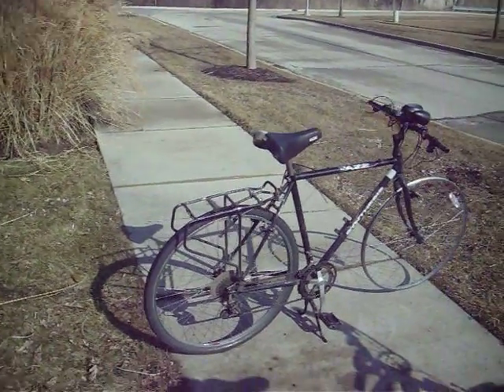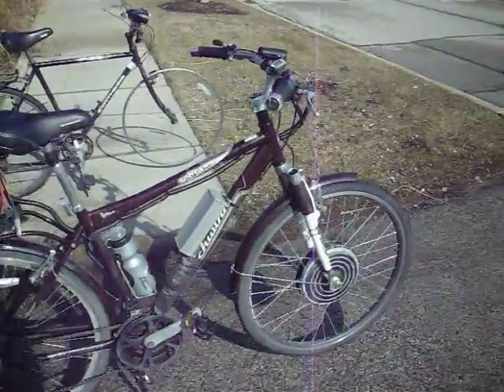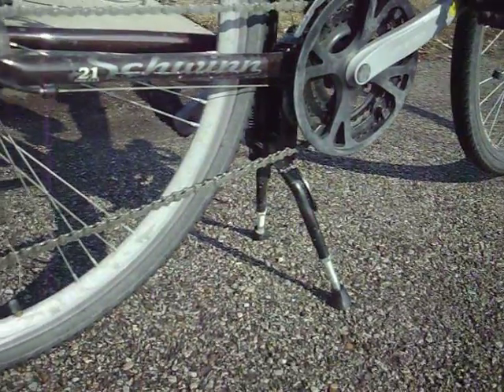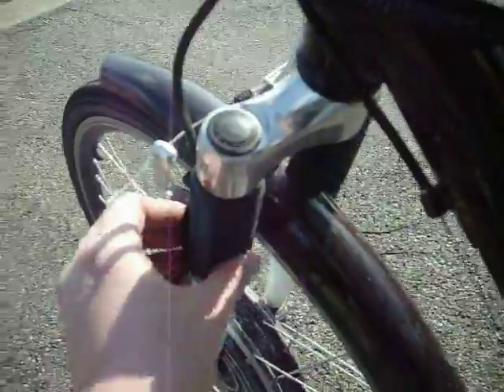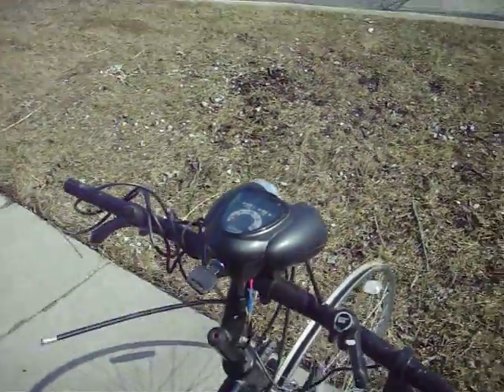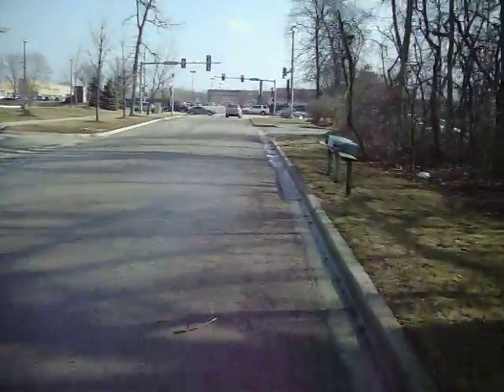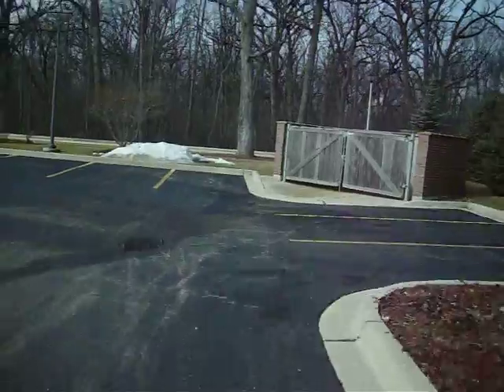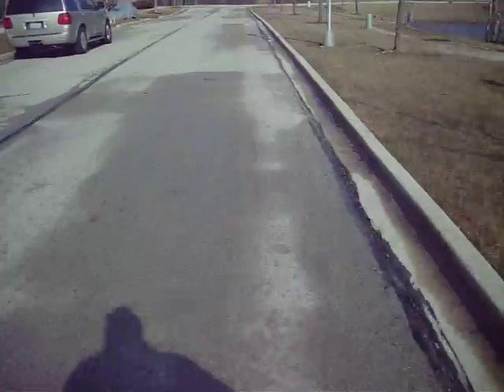48V 1000W E-Bike Update 5: Final Update. New Bike! Clean Install. Lifepo4 (Lithium) 20AH. E-BikeUSA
My latest commuter Electric Bicycle. This is the ULTIMATE commuter bicycle!!! It goes over 20 miles on a charge, and that's with minimal pedaling. The 700x35C tires allow me to pedal the bike easily, giving me a virtually unlimited range. The 1000W motor combines seamlessly with pedaling to bring a top speed of about 30MPH, and a normal cruising speed in the mid 20's. I commute to work EVERY DAY on this bicycle. It is water resistant, and able to be ridden in almost all weather. This bike has a front suspension and a seat-post suspension making it smooth even on rougher roads.

Bike: Schwinn Solitaire
Motor Kit: Conhis 1000W FWD
Battery: V-Power 48V 20AH
Charger: 6 AMP fast charger
Charge Time: 2.5 hours max
Range: 20+ miles. Or as long as you can still pedal.
Lights: Bontrager bicycle lights
Conversion: E-Bike USA
Total Weight: Roughly 75 LBS.